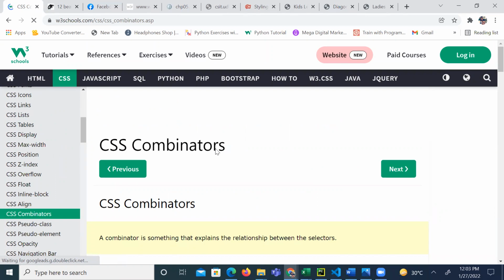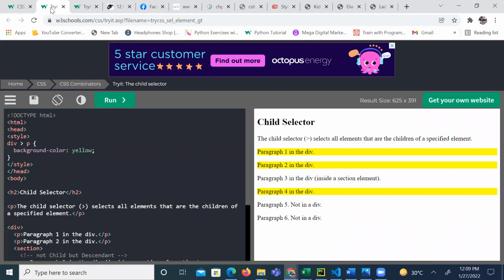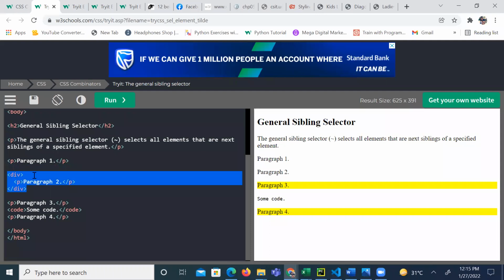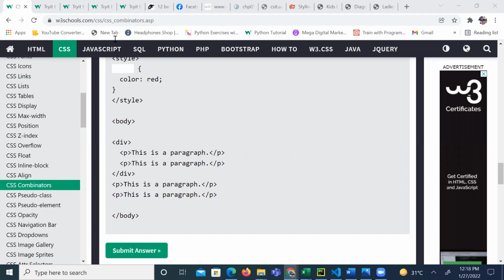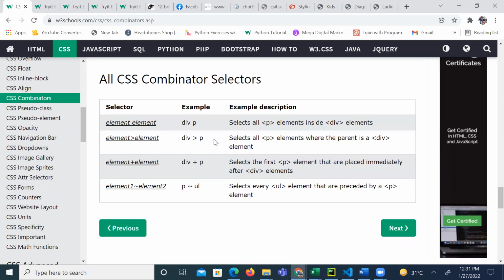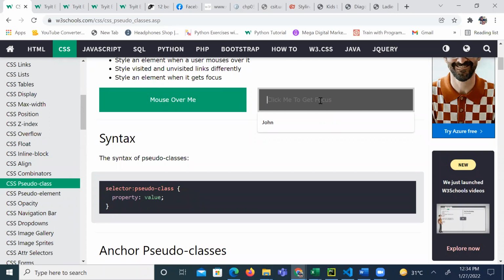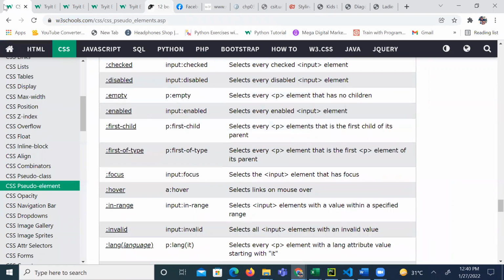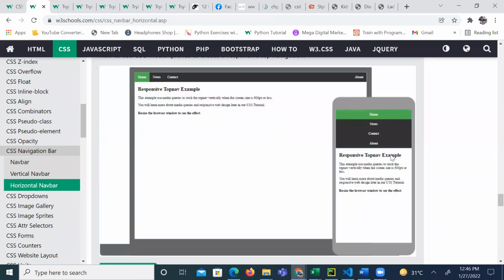Software Development Day 9b